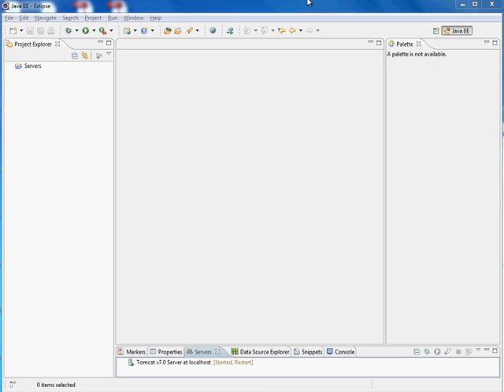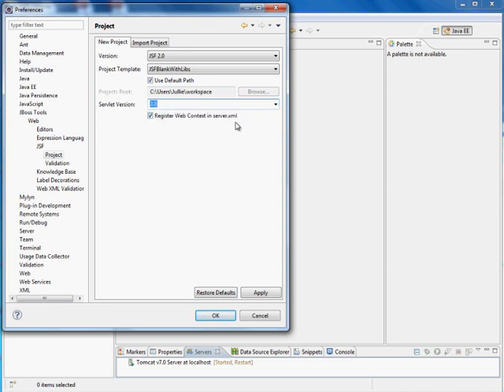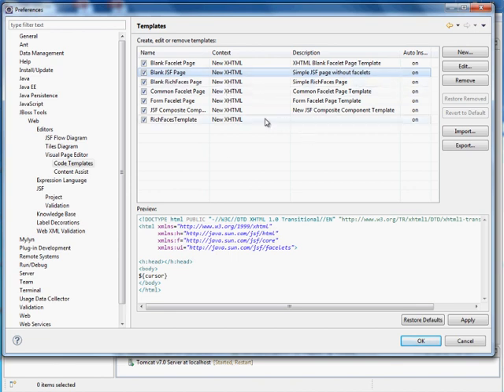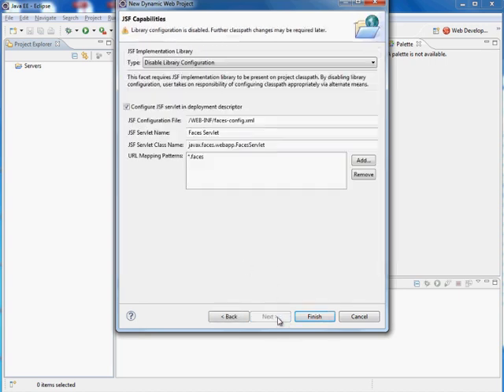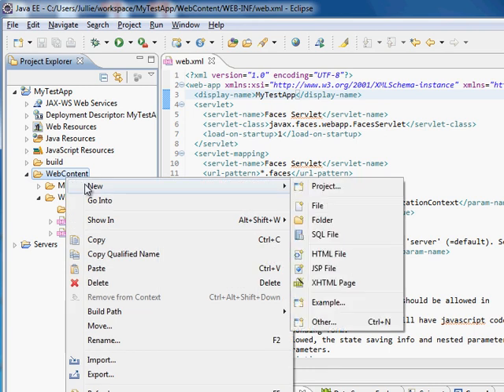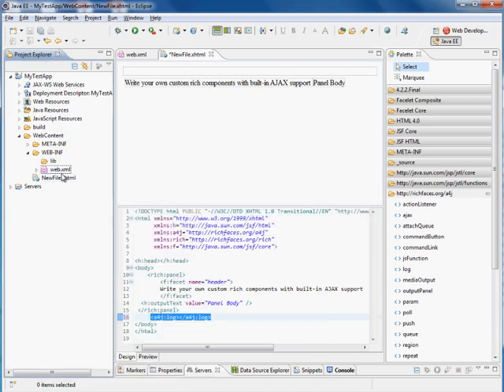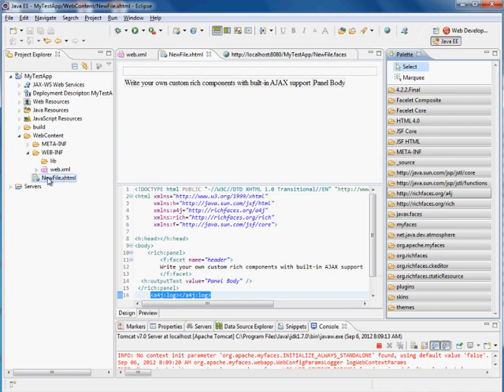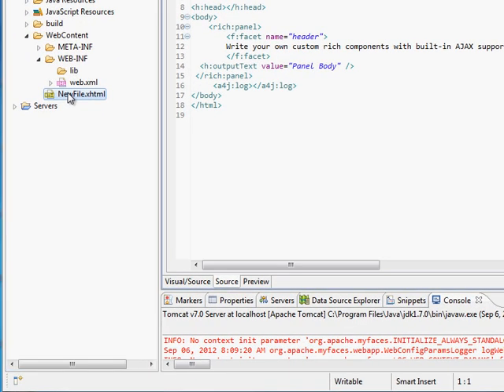Java Training | JBoss Tools Eclipse Configuration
demonstrates how to use the JBoss Tools in the Eclipse Configuration.